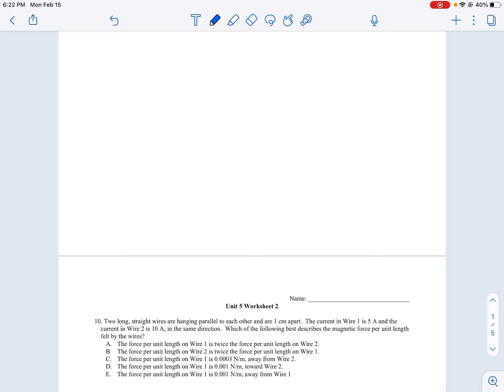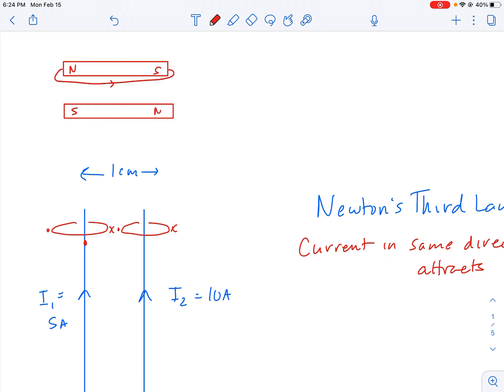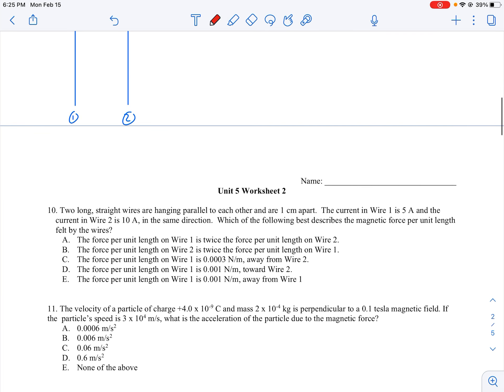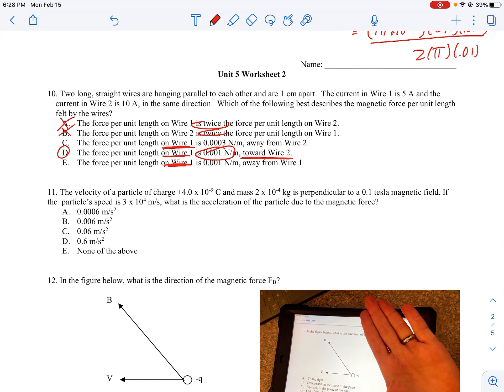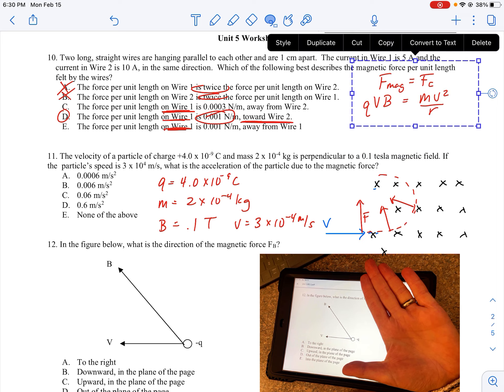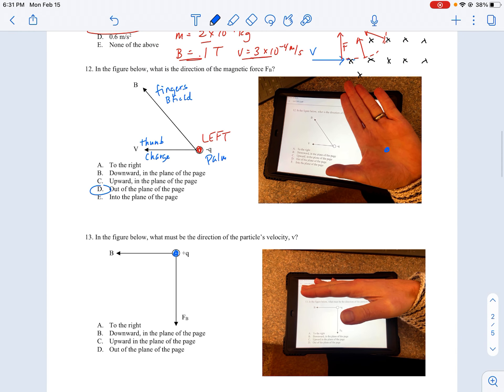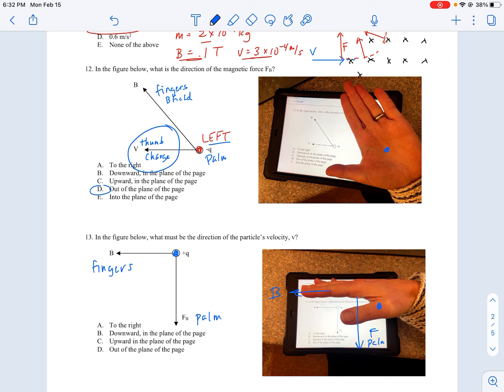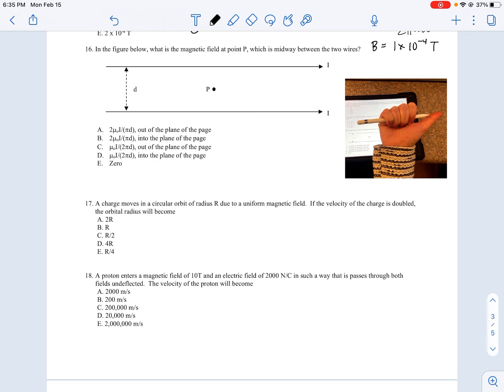AP Physics 2 - Unit 5.3 Assign Video KEY